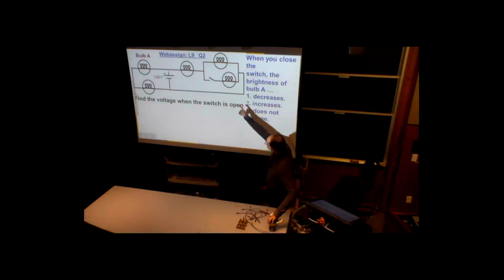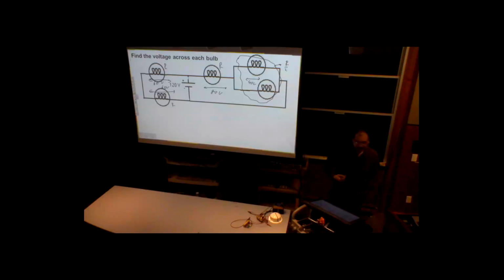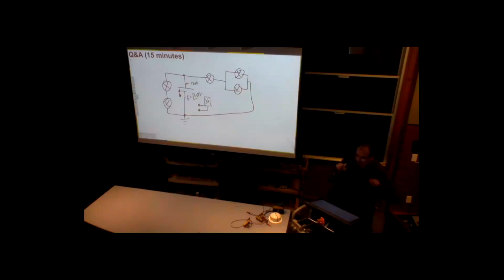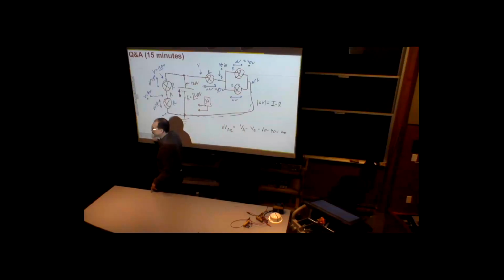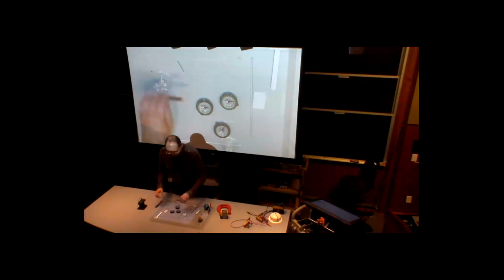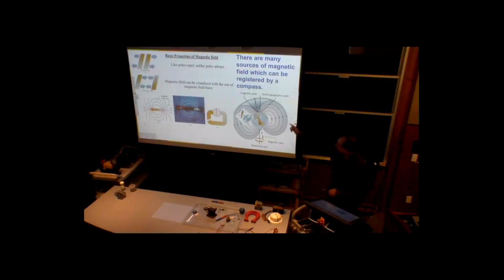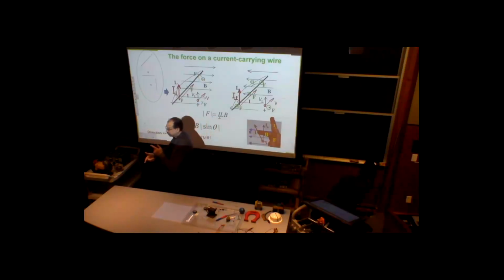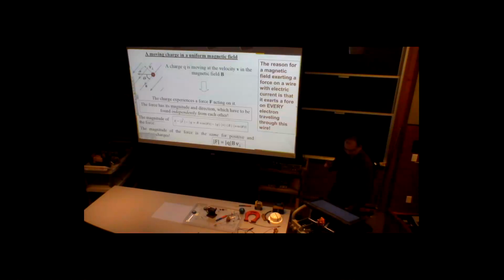Physics from Dr. Voroshilov: Elementary Physics: Second Semester; Lecture 9; full video